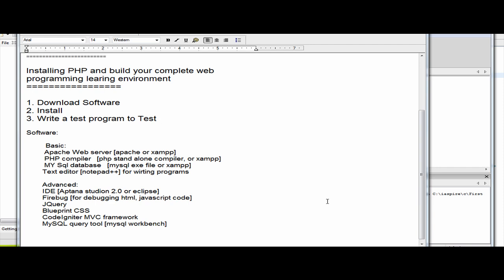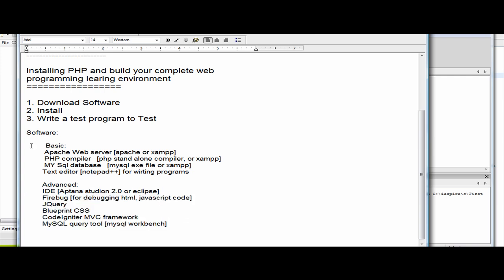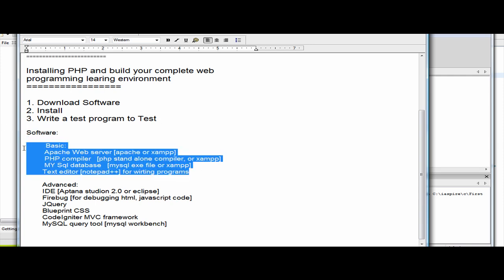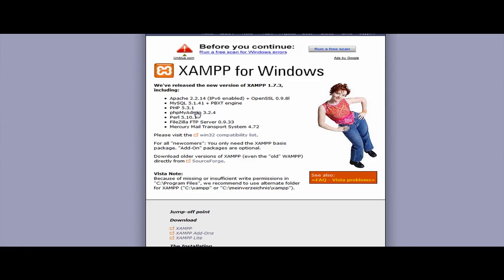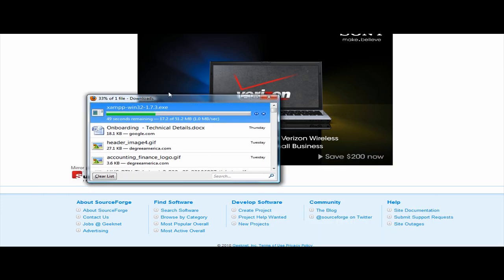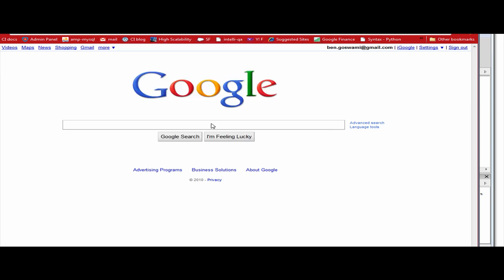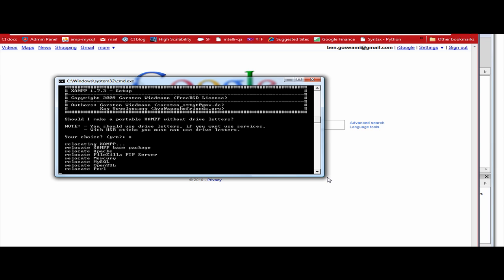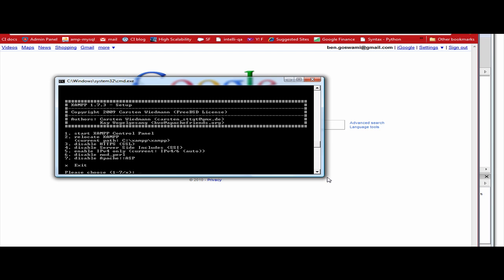Install PHP Tutorial 1 XAMPP part 1 1